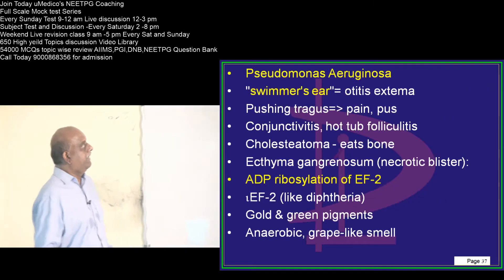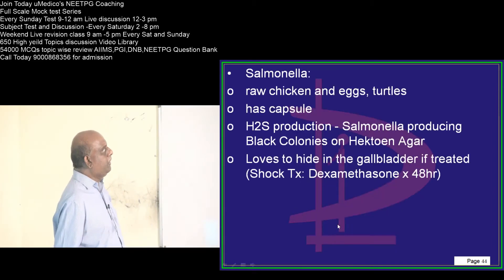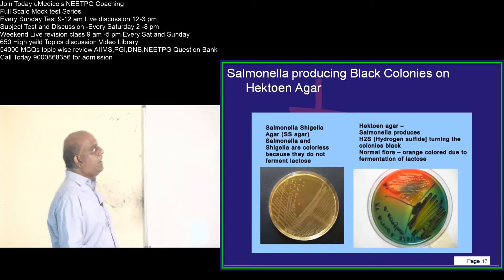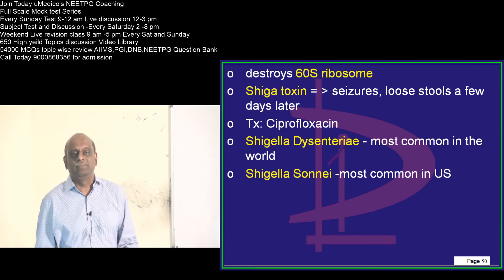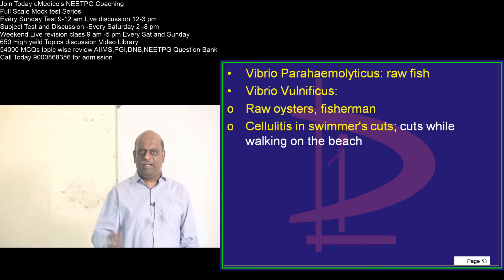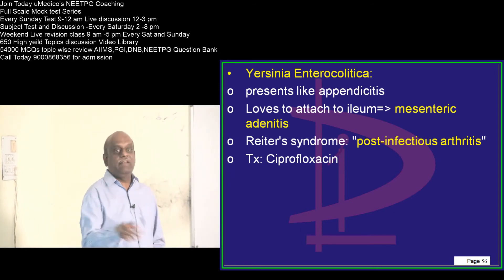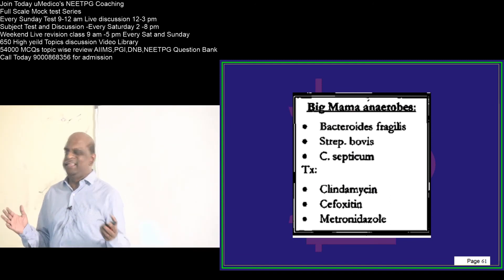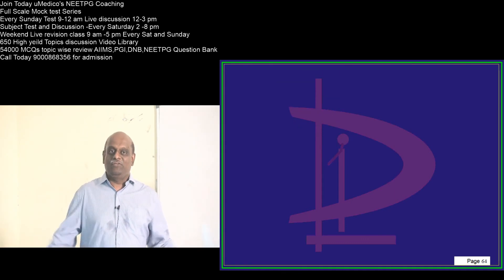Revise 20000 Bullet Points in 10000 Minutes with Dr Murali Bharadwaz for NEETPG everyday 6pm 12